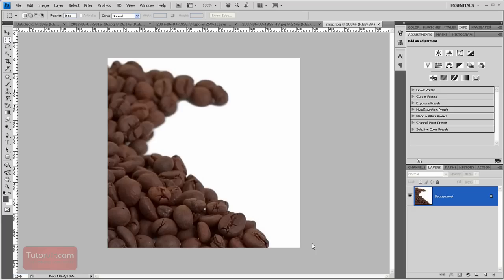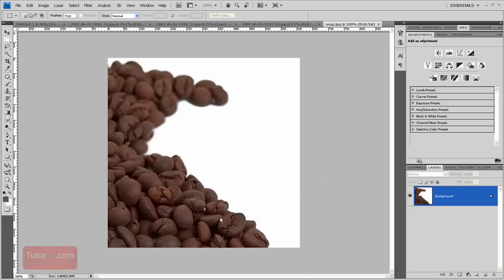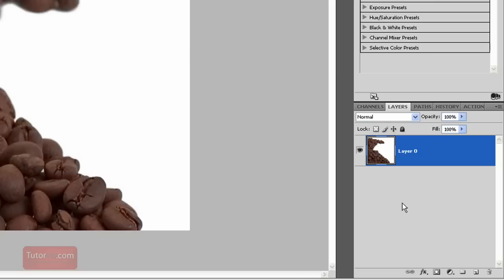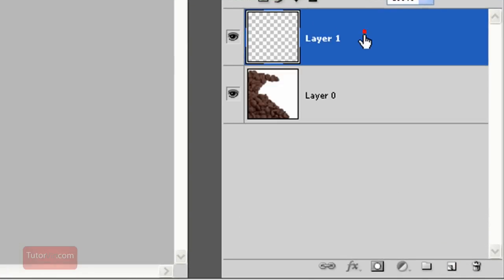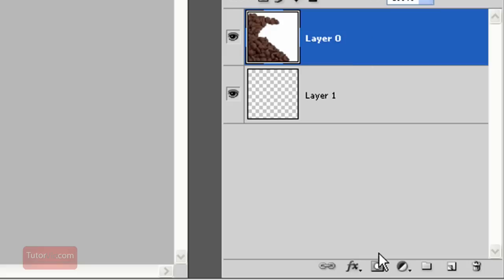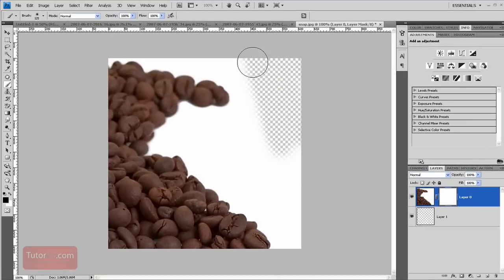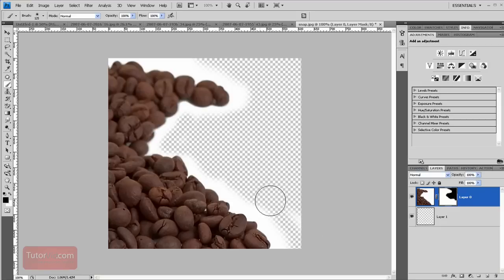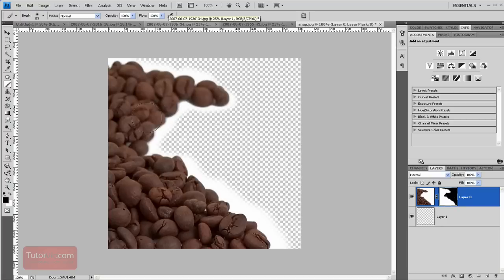Transparent Layer - Photoshop How To [60 Seconds]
A quick tutorial covering how to create a transparent layer in Adobe Photoshop CS4